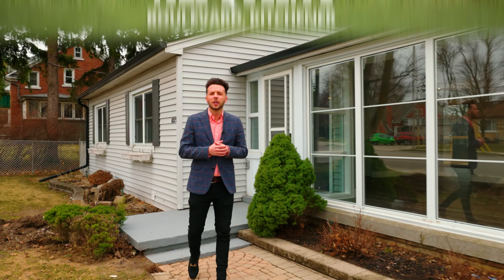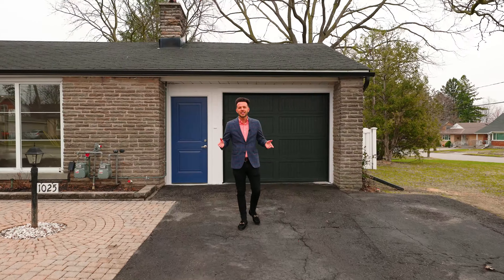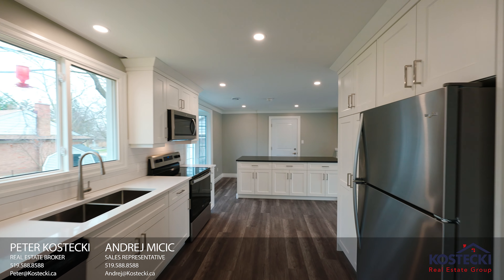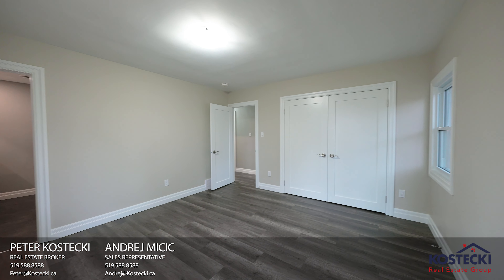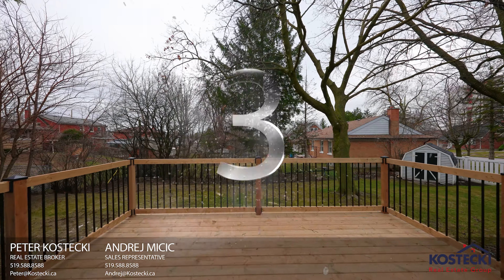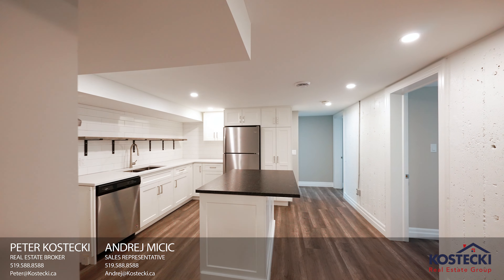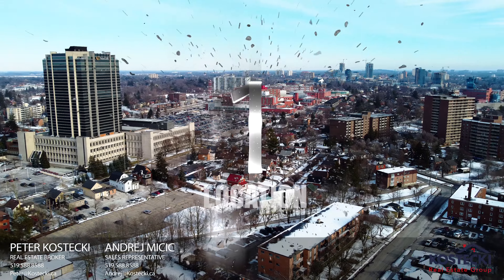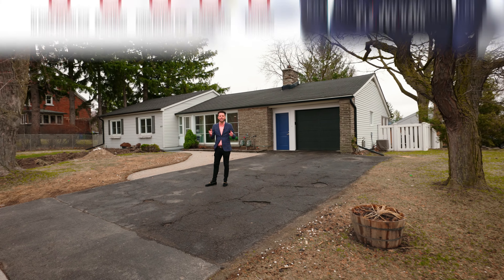Desirable Updated Duplex On A Double Lot - 1025 Queen's Boulevard - Kitchener Real Estate Video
WELCOME TO 1025 QUEENS BOULEVARD IN KITCHENER!

This luxurious, fully renovated legal duplex, features 6 bedrooms, three bathrooms, and is situated on a double-sized lot! This multipurpose home can be used as a fantastic investment property, a mortgage helper, or by a growing family! Check out our TOP 8 reasons why you’ll love to call this house, your home!

#8 KITCHEN - The kitchen is an entertainer's dream and has it all! It features custom cabinetry, an 8-foot island with leathered black pearl granite, a pantry, Calcutta quartz counters, double sinks, and stainless steel appliances.

#7 LIVING & DINING - You’ll love this open concept layout featuring crown mouldings, plenty of natural light, a gas fireplace, and laundry!

#6 MASTER BEDROOM - The spacious master bedroom features a large closet and a 5-piece ensuite with a shower/tub combo.

#5 BEDROOMS AND BATHROOMS - The home features two additional generously sized bedrooms upstairs and a 5-piece bath. And just like the master, comes with a tiled shower, and quartz countertops!

#4 LOWER LEVEL UNIT - The fabulous separate unit would make a fantastic rental unit, or you could have your in-laws move right in! It features a large kitchen with Calcutta quartz counters, leathered black pearl granite island, a spacious living room, 3 spacious bedrooms, a 5-piece bath with a shower/combo, laundry, and plenty of storage.

#3 LOT (79.99 ft x 110 ft) - Wow! A double lot in the city is rare.

#2 SPACE - The home has a cedar deck, a three-season sunroom, and lots of space for the kids to play or for you to entertain! You’ll also find one of the two entrances to the lower level from the backyard.

#1 LOCATION - 1025 Queens Boulevard is centrally located minutes to downtown Kitchener, walking trails, shopping, and is just steps away from St. Mary’s Hospital!

For a full Video Tour, 360 Virtual Tour, Photo Gallery, and Floor Plans visit: